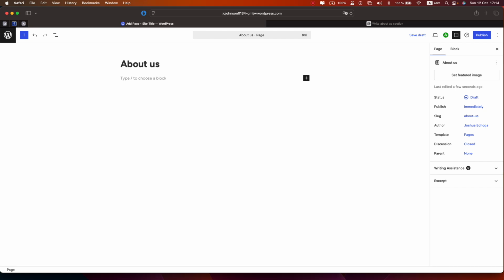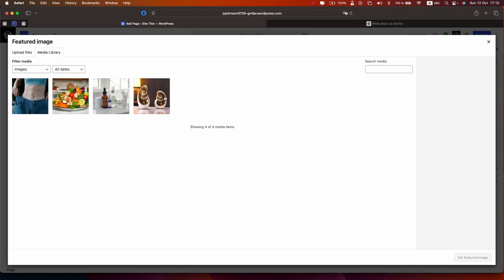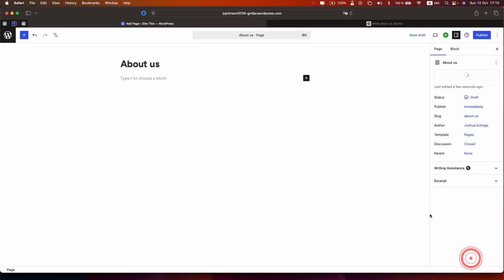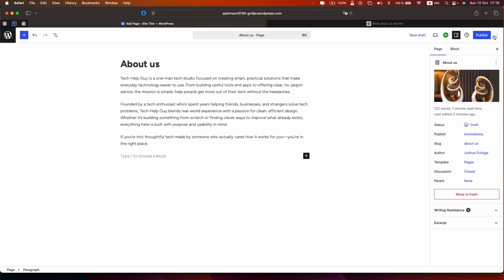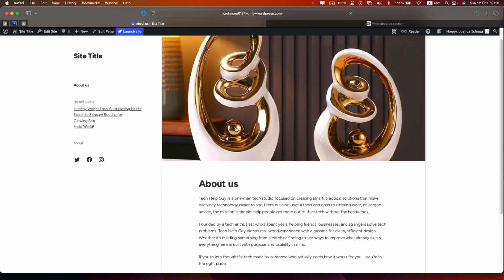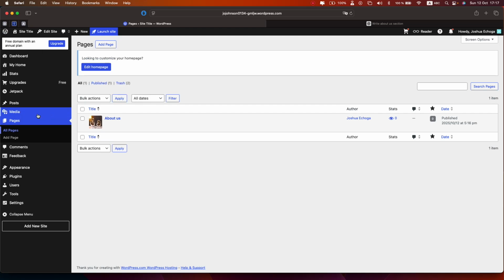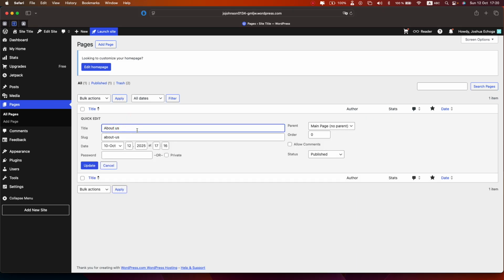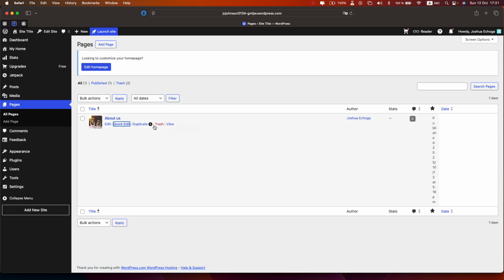How To CREATE A PAGE On WordPress (Step By Step 2026)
How To CREATE A PAGE On WordPress (Step By Step 2026). In this video, I'll show you how to create a landing page on wordpress. Regardless of your device you will learn how to create a shop page on wordpress. The method is very simple and clearly described in the video. How To CREATE A PAGE On WordPress (Step By Step 2026) Follow all the steps to learn how to create a blog page on wordpress. By the end of this video you will be able to know how to create a new page on wordpress.